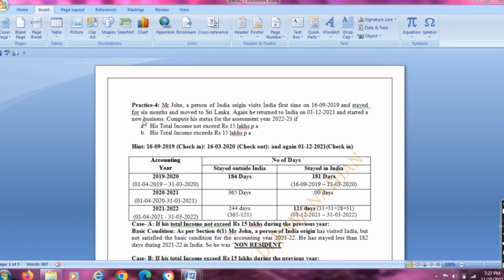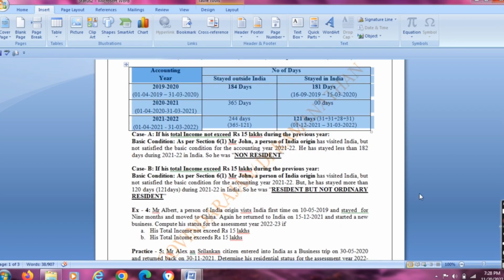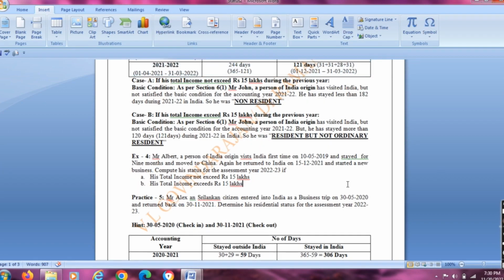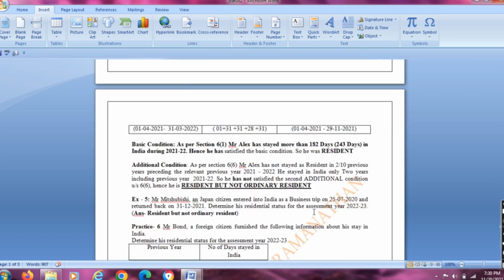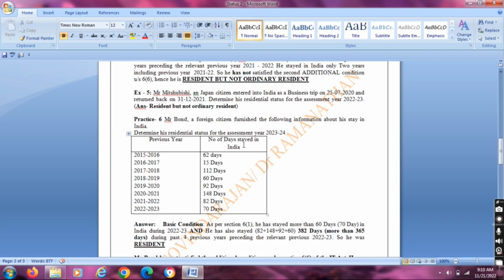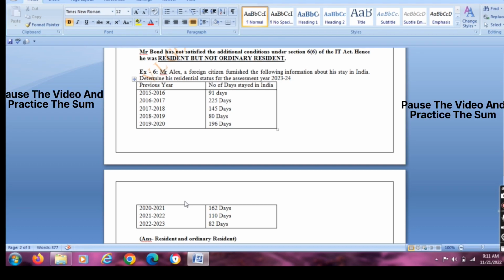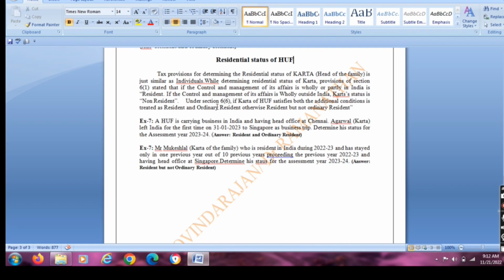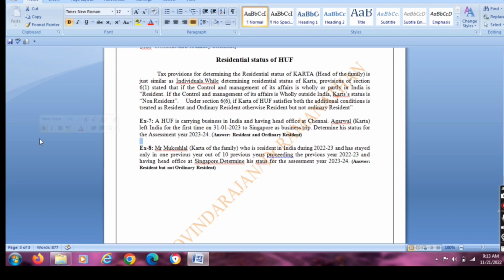INCOME tax | Residential status | part -2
if you have any doubt in the video or in your subjects you can ask in the comments section